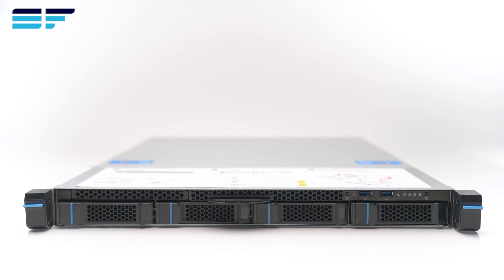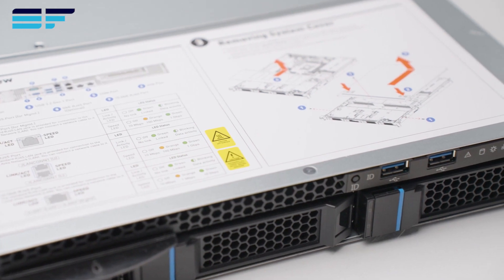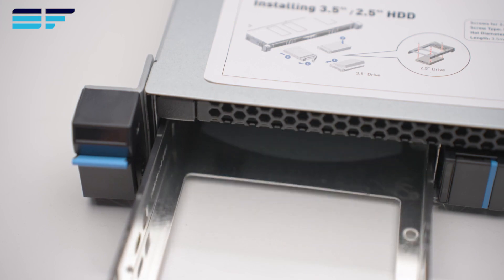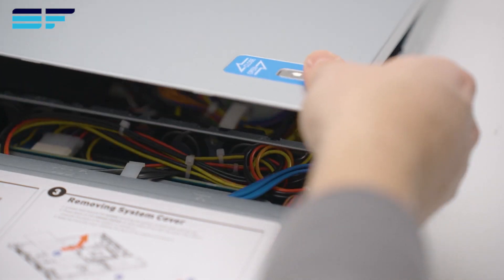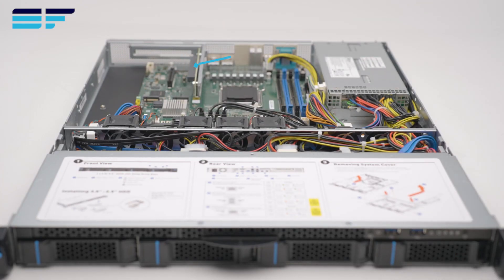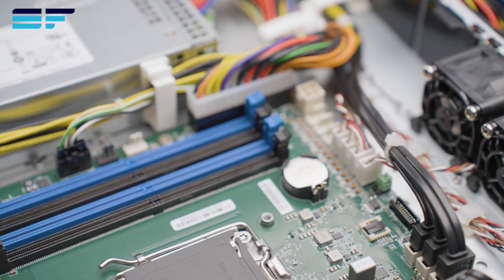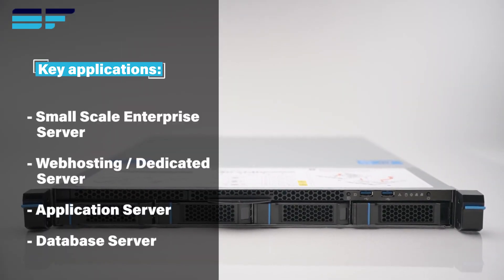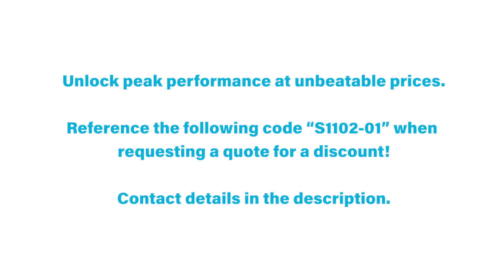MSI S1102-01 | AMD Ryzen-powered 1U Server (Air-cooled)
MSI S1102-01: A Ryzen-powered, air-cooled and budget friendly solution for small-scale enterprise needs.

Key Features:
- Single AMD Ryzen™ 7000 Series Processors
- 4x DDR5 5200 MHz ECC/non-ECC UDIMM slots up to 128GB
- 1x PCIe5.0 x 16 slot FH/FL
- 4 SATA Hybrid Hot-swap drive bays & 2 internal SATA HDD Slot
- 2x 10GbE RJ45 ports, 2 x GbE RJ45 ports, 1 Mgmt. port
- Redundant PSU

Applications:
- Small Scale Enterprise Server
- Web Hosting / Dedicated Server
- Application Server
- Database Server